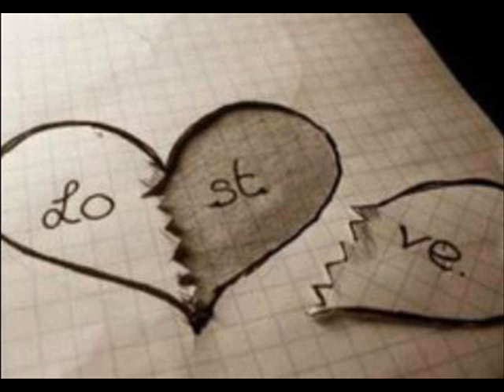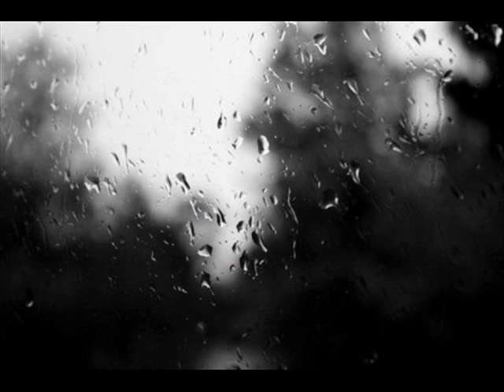Wil-liem : Bármit megtennék (Official)